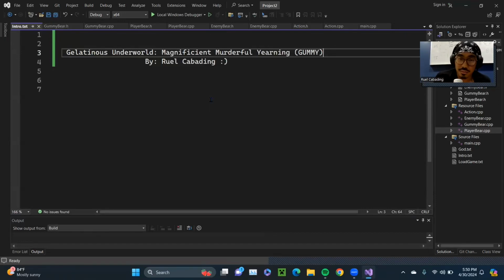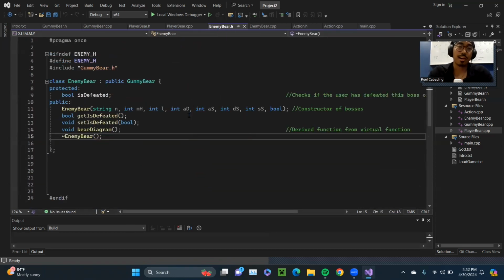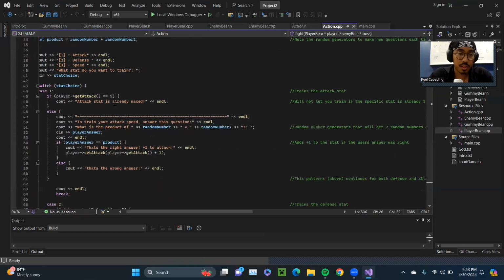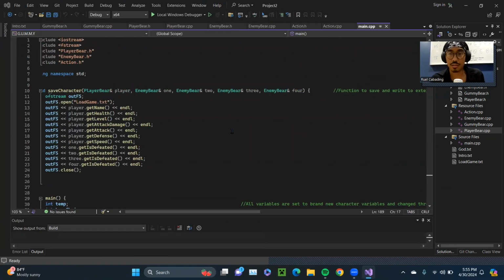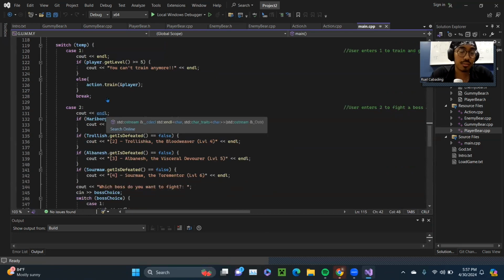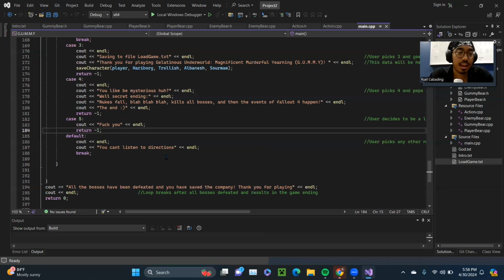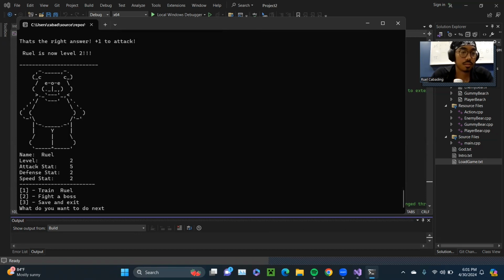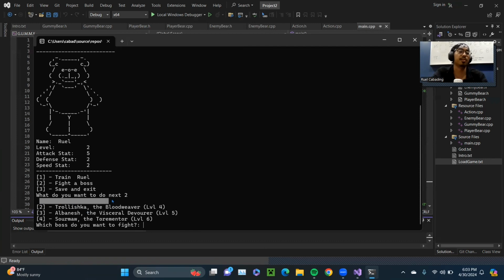COSC1437 - Gelatinous Underworld Magnificent Murderful Yearning (GUMMY) Project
Final project for COSC1437
-By Ruel Cabading